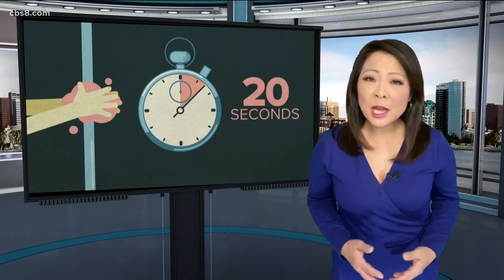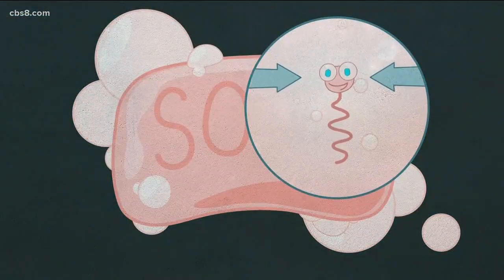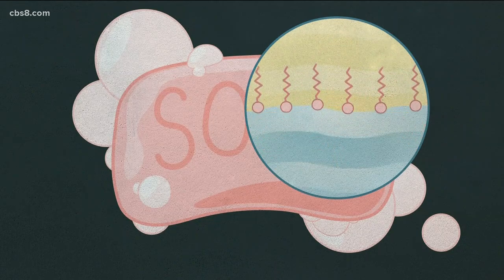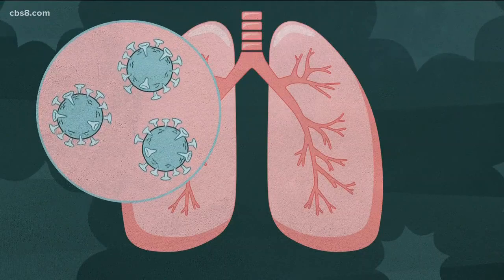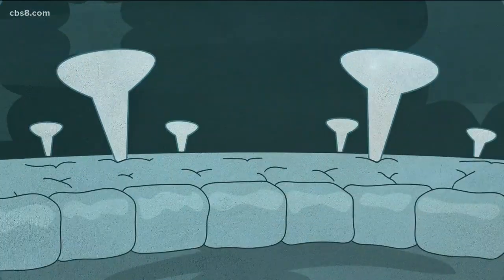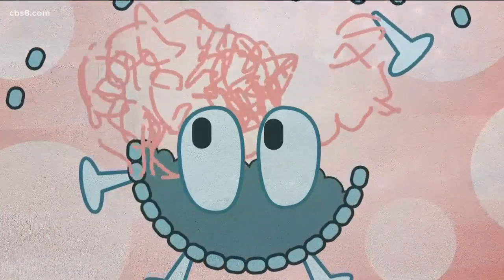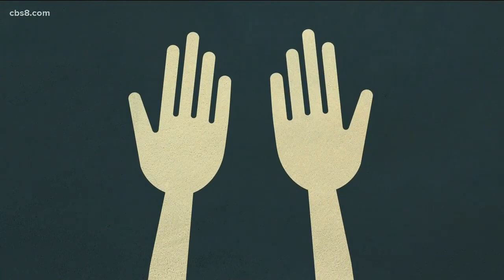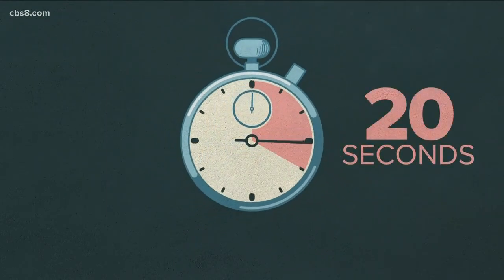How does soap work to fight coronavirus? Why wash your hands for 20 seconds?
Marcella Lee looks at questions related to handwashing and how it works to combat coronavirus/COVID-19